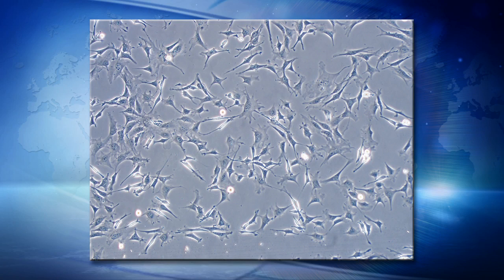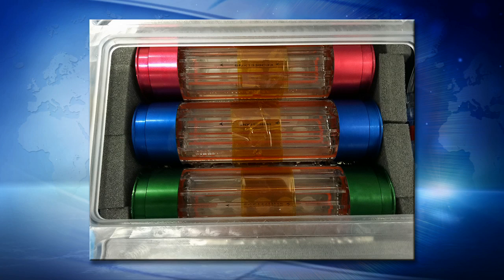Space Station Live: The Secrets of Bones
NASA Commentator Dan Huot talks with Dr. Paola Divieti Pajevic, the principal investigator of the Osteo-4 experiment which is arriving at the International Space Station on the new Dragon cargo ship, about her research into the function of osteocytes, the cells in the bones which sense mechanical forces.  The experiment will study the function and behavior of those cells in space to try to determine why astronauts who spend long periods in space lose bone density; the findings may have also applications for people on Earth who suffer bone disorders.